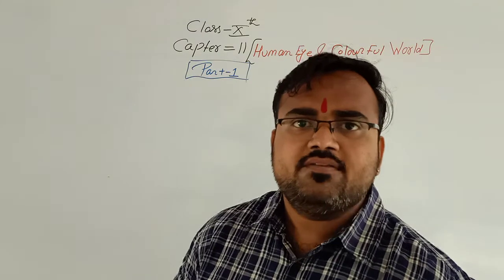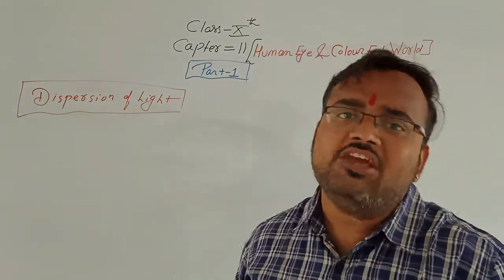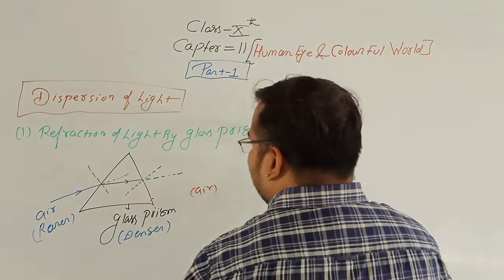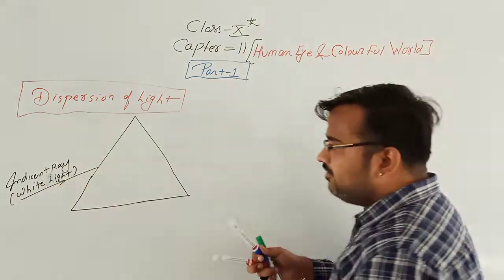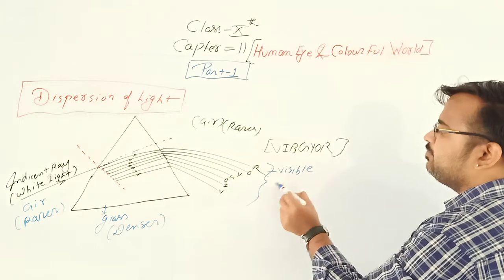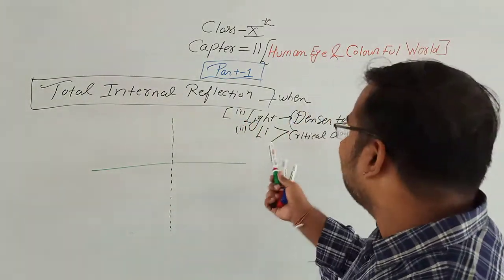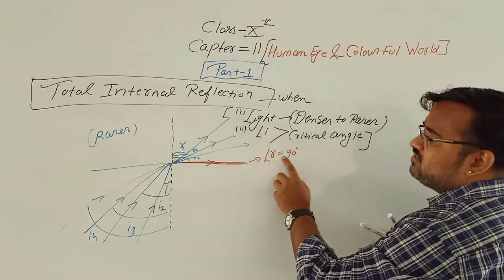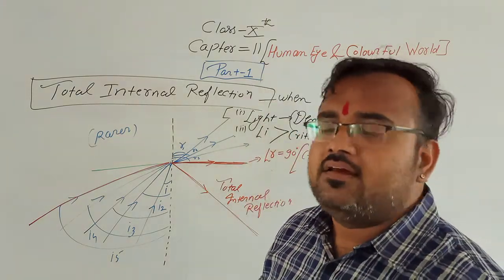CLASS - 10 || SCIENCE || CHAPTER - 11 || HUMAN EYE AND COLOURFUL WORLD || PART - 1